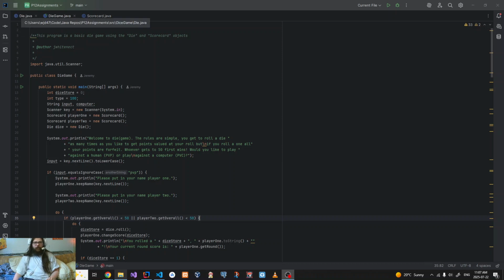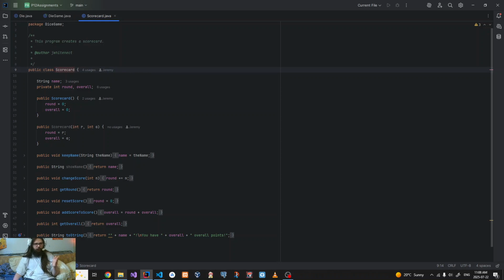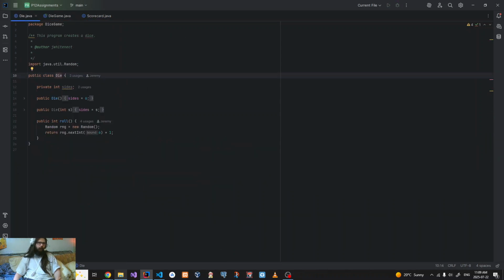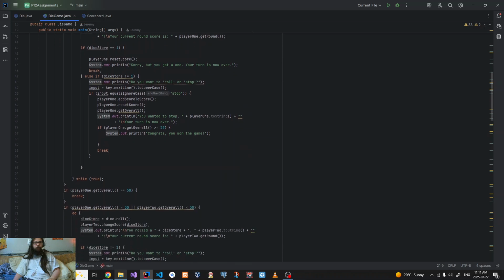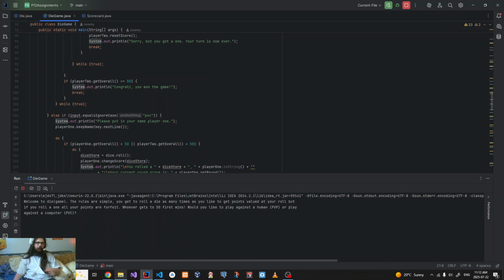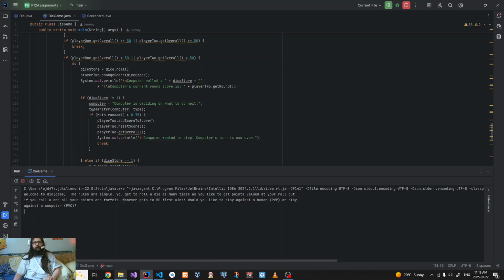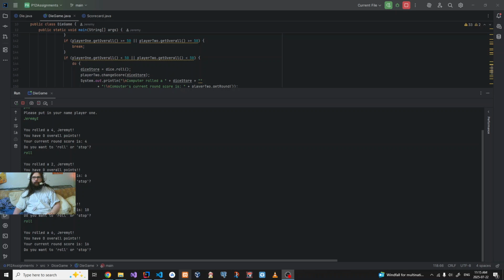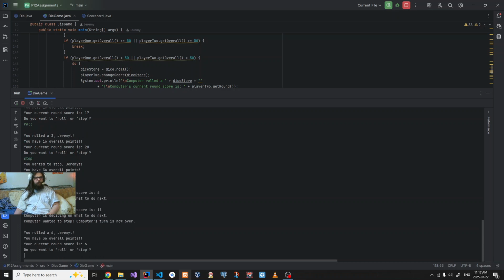High School Assignments: "Dice Game"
Looking back at my assignments from high school as been interesting, and I'm surprised I had this much to say about this assignment to be perfectly honest, though I did ramble quite a bit.